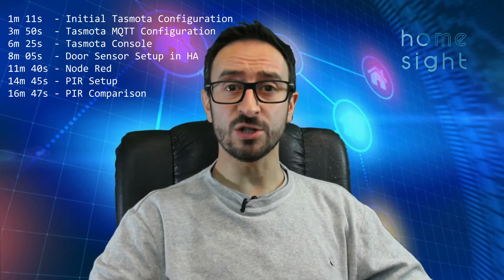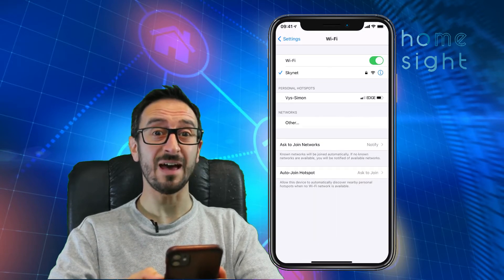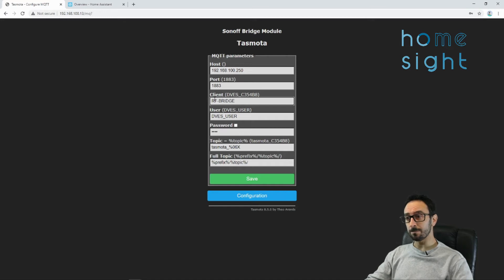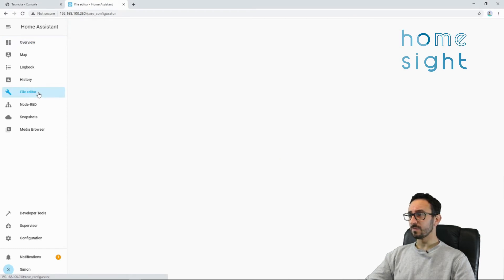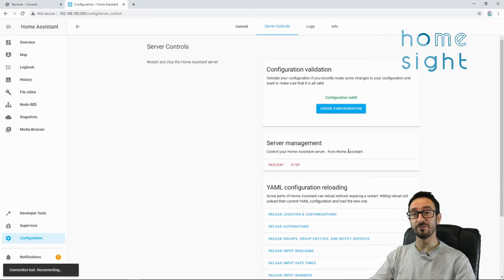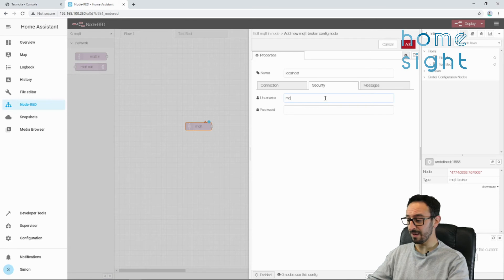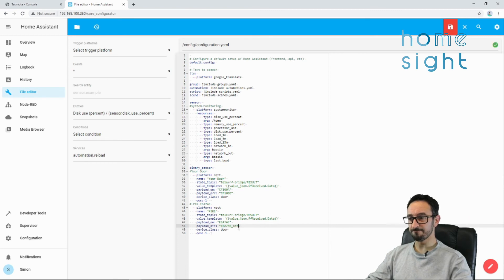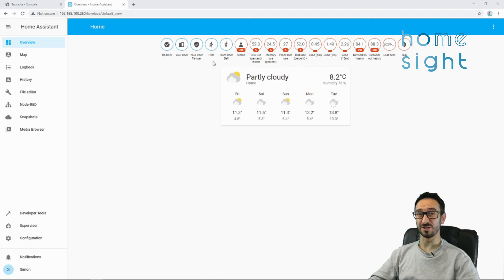How to Configure Sonoff RF Bridge with Home Assistant using Tasmota and Node Red and MQTT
In this Video we will be configuring the Sonoff RF Bridge for use with Home Assistant.

I will show you what you need and all the steps to take your Sonoff RF Bridge working with a Door Sensor, PIR and Doorbell. I'll show you how to setup in configuration.yaml and node red.